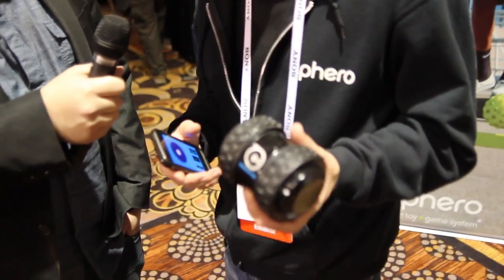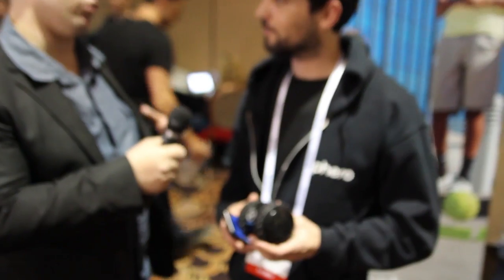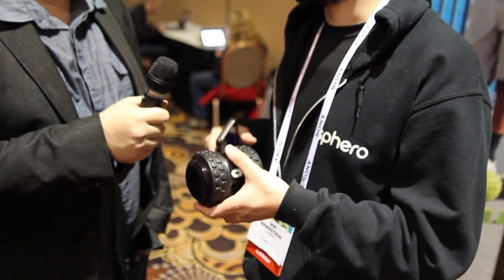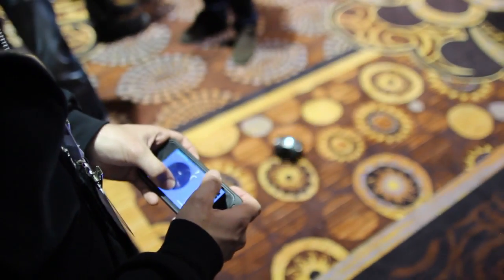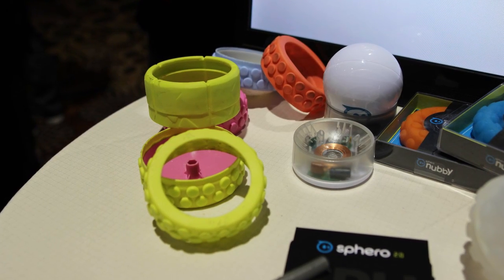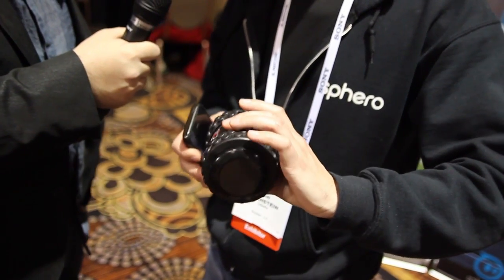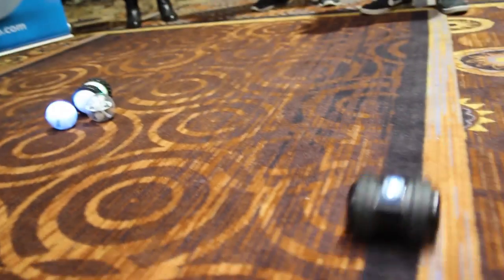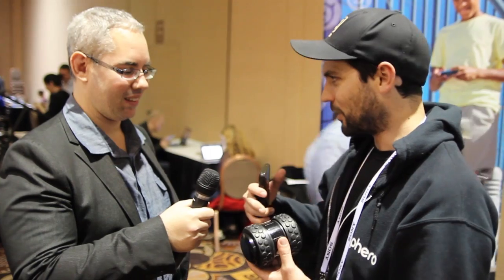Sphero 2B brings wheeled robot racing to iOS to CESLive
Sphero is expanding their line of iOS-controlled robots with the 2B. It's built to race with Bluetooth low-energy